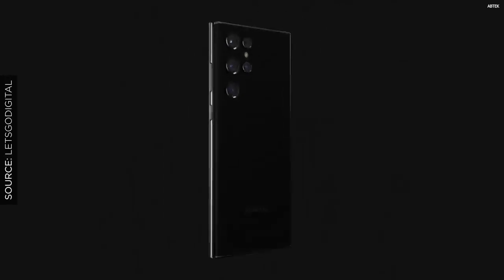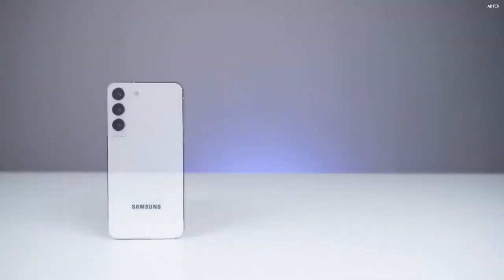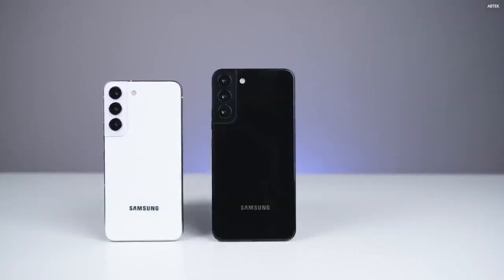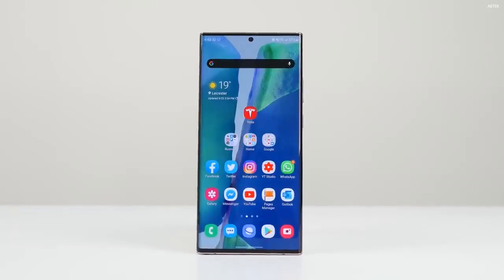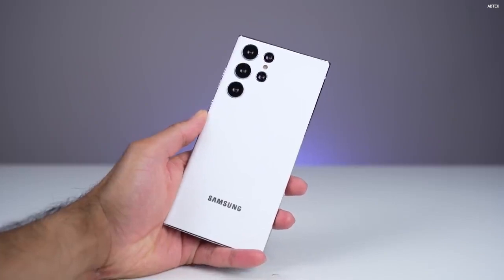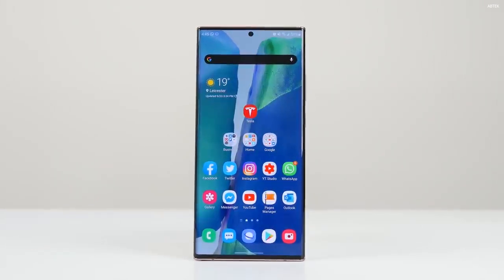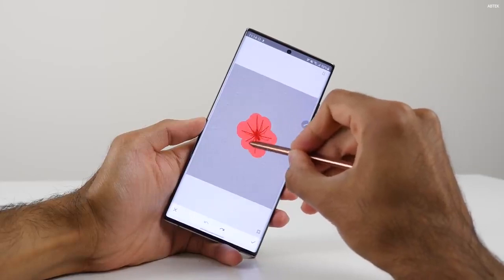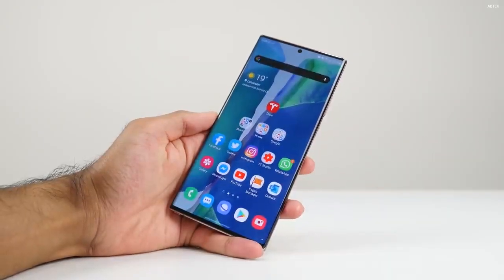Samsung galaxy S22 ultra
Based on all of the leaks and speculations so far, the Samsung Galaxy S22 Ultra appears to be the most powerful phone of early 2022, if not the whole year. The Galaxy S22 Ultra will be unveiled during the year's first Galaxy Unpacked 2022 event, which has been rescheduled for February 9.
Before we get started, please like the video if you're a Samsung user, let me know in the comments what you expect to see in this coming smartphone, and if you haven't subscribe already then hit subscribe button now, so you don't miss a thing in the future.
So, rumors point to the Ultra as the spiritual successor to the Galaxy Note line, which means a Galaxy Note-like design along with an integrated S Pen. And the Galaxy S22 Ultra is rumored to offer a number of other exclusive features.
As we have rightly predicted on this channel, Samsung plans to hold a Galaxy Unpacked event on February 9, with the show getting underway at 10 a.m. ET/7 a.m. PT.
Pre-orders may begin on February 9th, with the Galaxy S22 rumored to be released on February 25th. However, according to a South Korean claim quoting Samsung sources, the phone will be available on February 24. Regardless who is correct, the Galaxy S22 Ultra will undoubtedly be in users' hands before the end of March.